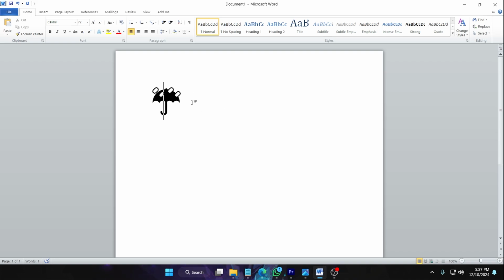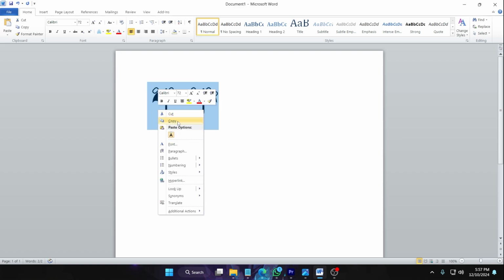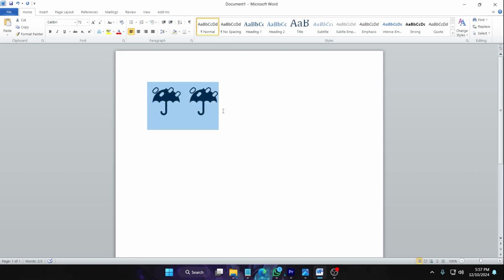How To Make Umbrella Symbol In MS Word - Best Method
How To Make Umbrella Symbol In MS Word : "Want to add an umbrella symbol in MS Word? ☂️📄 Follow this simple guide to insert the symbol with ease. Watch now for step-by-step instructions!"